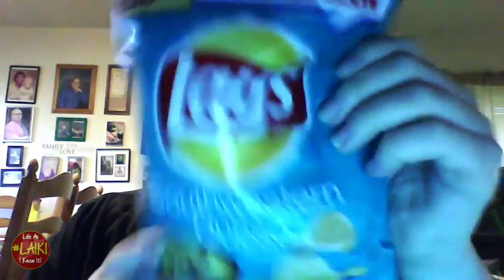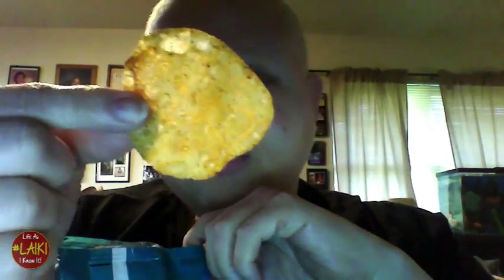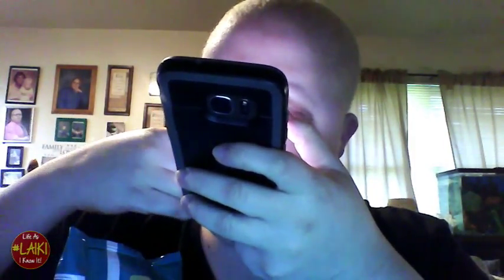DoUsAFlavor Southwestern Queso Taste Test - LAIKI S7 #353